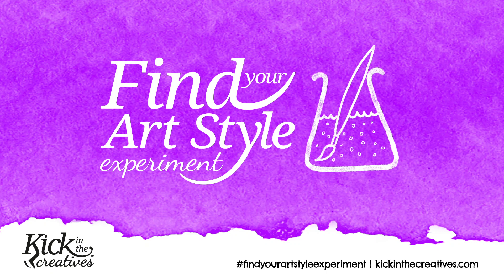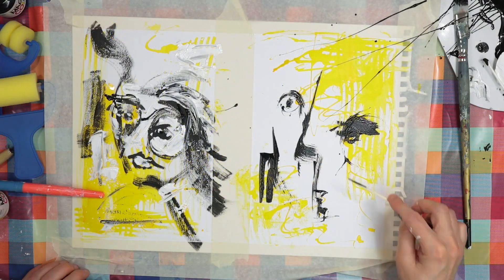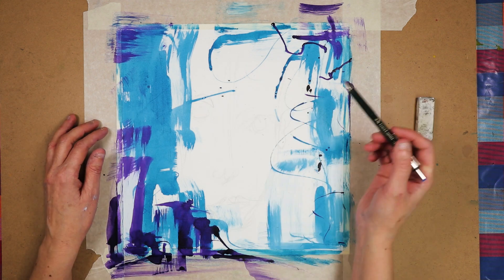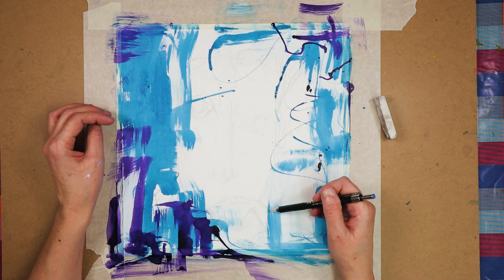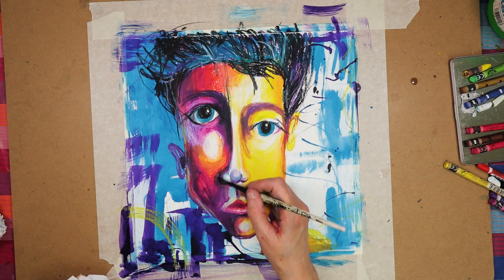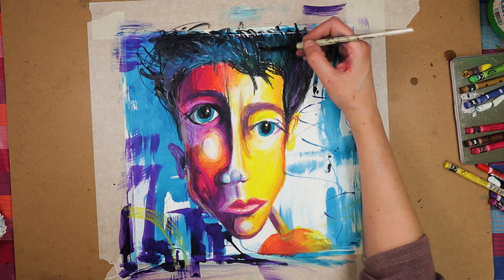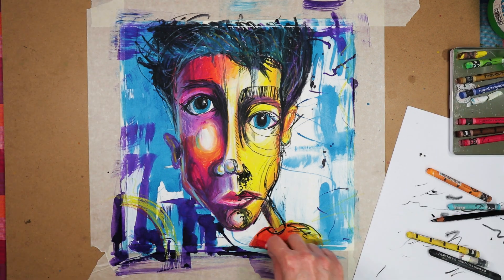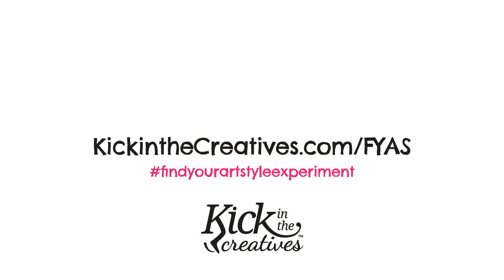Find Your Art Style Experiment Day 39 - Ink Background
It's day 39 of The Find Your Art Style Experiment and today Tara makes some background to try drawing a semi abstract face over.

The Find your Art Style Experiment is a 60 day challenge that Tara has set herself to try and work out an art style that she likes creating in. She will be using suggestions she finds in books, videos and courses as well as her own and Sandra's ideas. Each week Tara and Sandra will sit down to discuss how the experiment is going and work out what Tara should try the following week.

**All views expressed are always entirely our own.

·Tools Used·